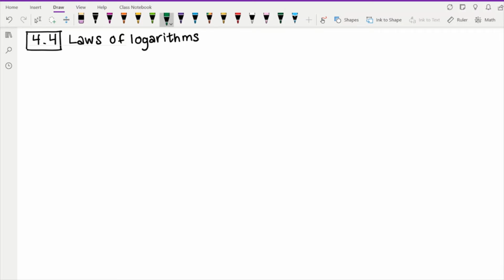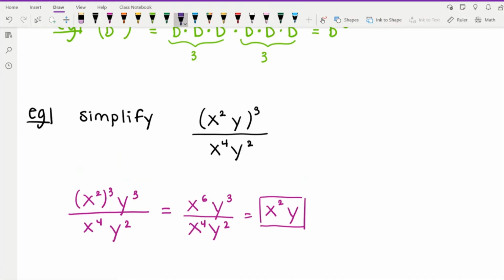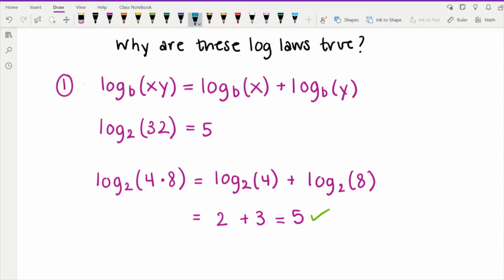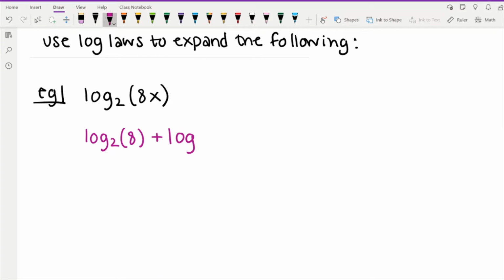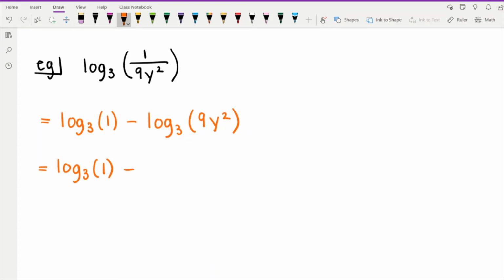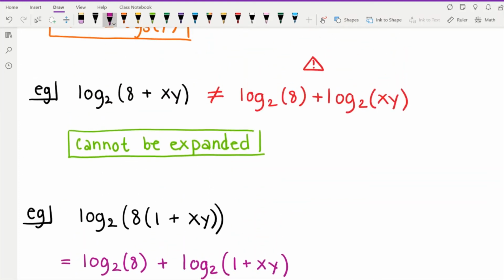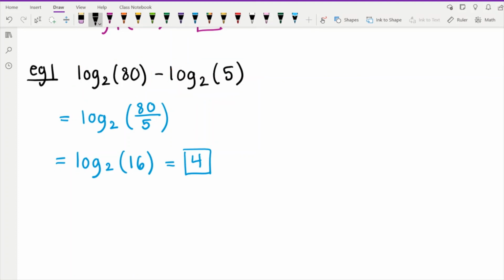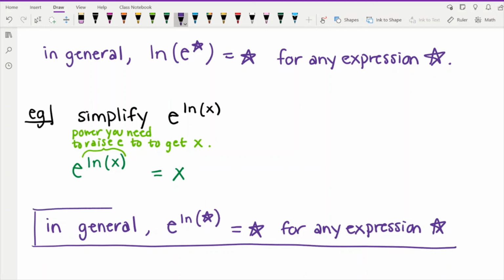141 Week 11 Video 1 (4.4: Laws of Logarithms)